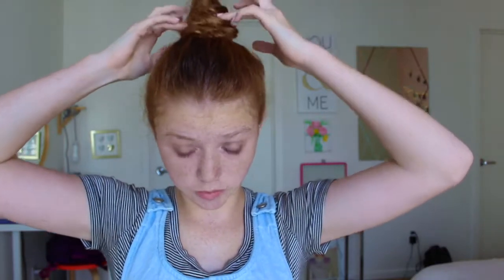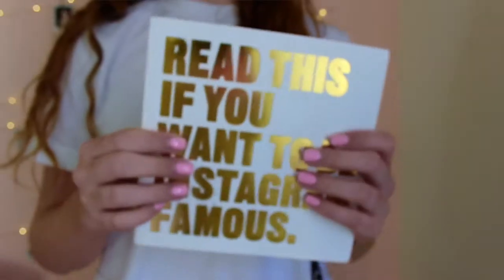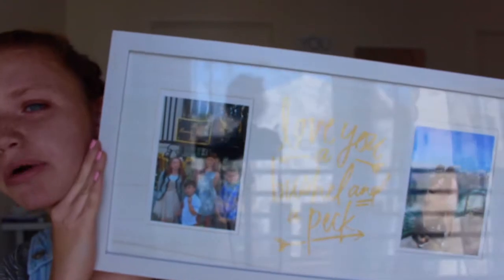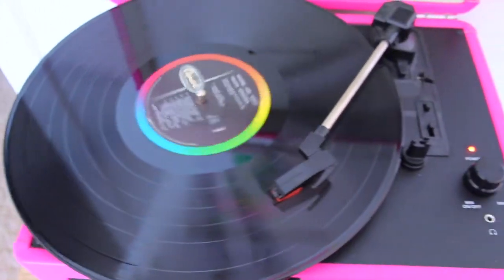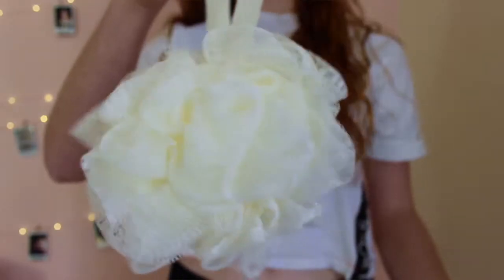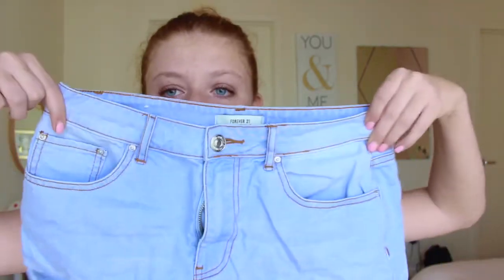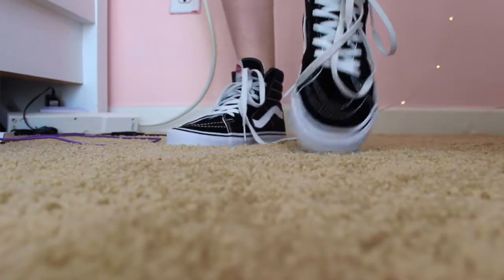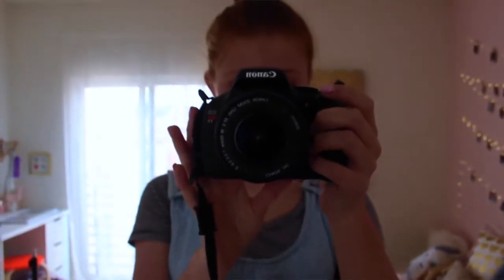16th BIRTHDAY HAUL!!!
Hey guys! Today I showed you guys my 16th birthday haul!!!

. Also, comment future videos you want me to do!